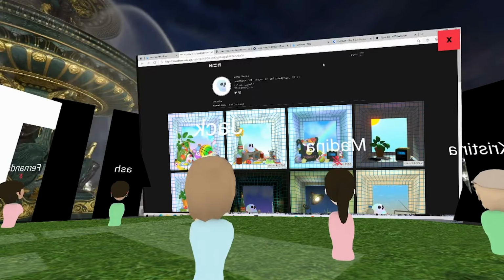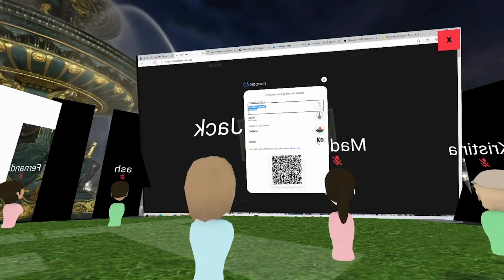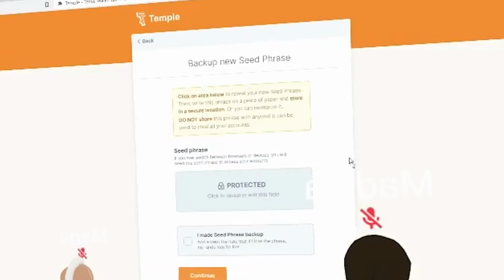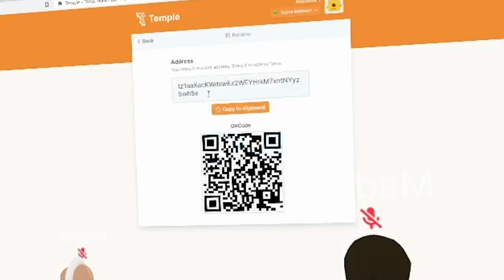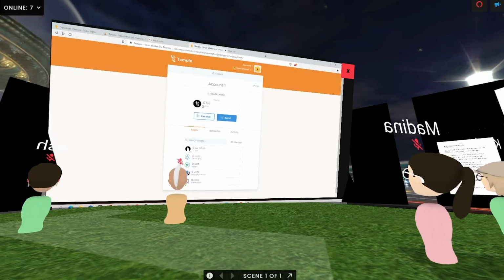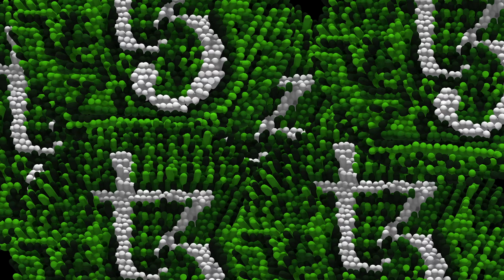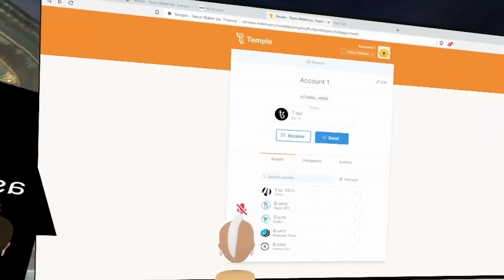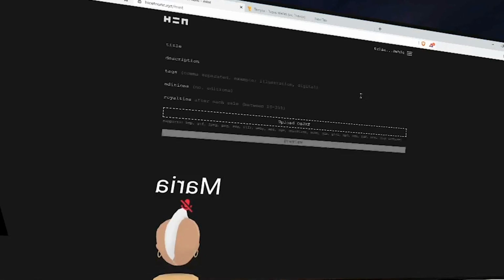Getting Started with Crypto Wallet and hic et nunc - Intro to NFTs Part 03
-Getting Started with Crypto Wallet and hic et nunc - Intro to NFTs Part 3/5

Documentation of the Digital Maker Collective first NFT minting party, an introduction to NFTs the whole shebang - April 2021

- Fernanda Bernardi:
- Jimena Cieza De León:
- Owen Thomas Davies:

- Proof of Work vs. Proof of Stake: the Ecological Footprint